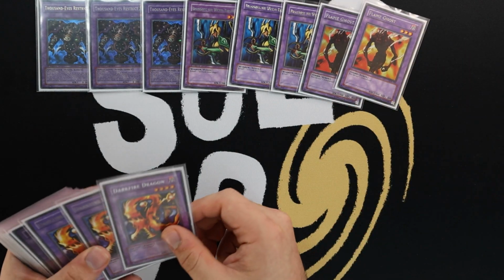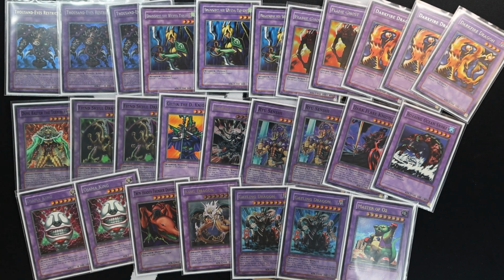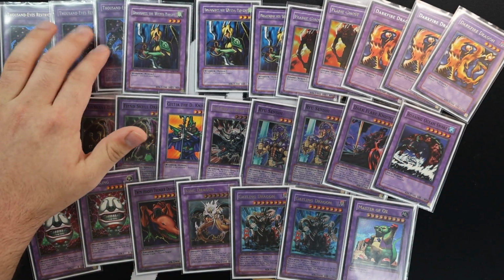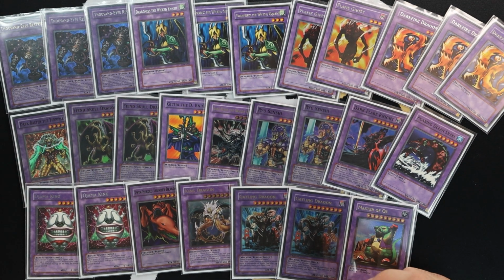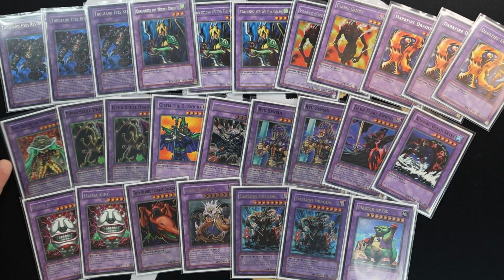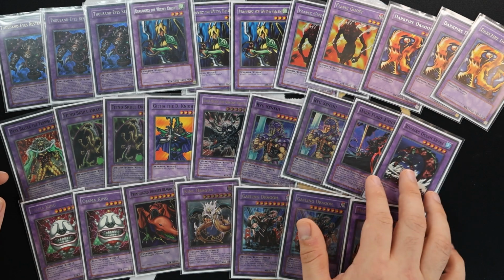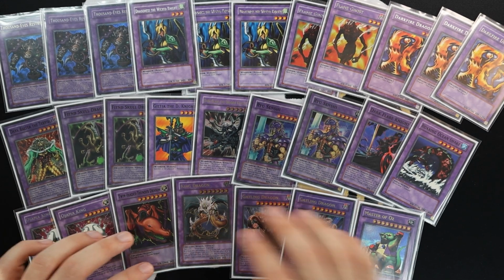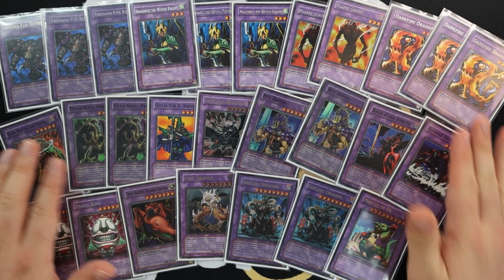Extra Deck Goat Format Deck Profile: THE BEST OPTIONS! | Yu-Gi-Oh!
BEST OPTIONS FOR GOAT FORMAT! In this video, we discuss options for different levels and options that you can play in Yugioh's 2005 Goat Format extra deck! If you have anything you can add to this list, please do so, so that we can make this video even better for the next time!

Channel memberships here also provide the same benefits! click "join" :)